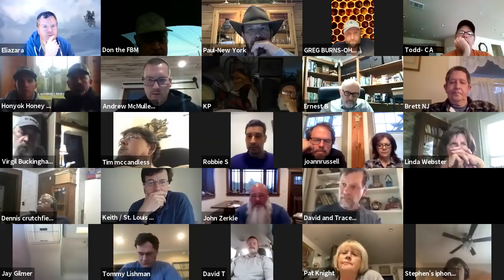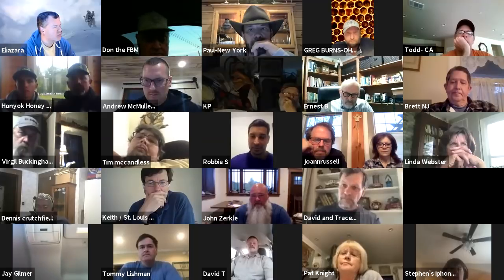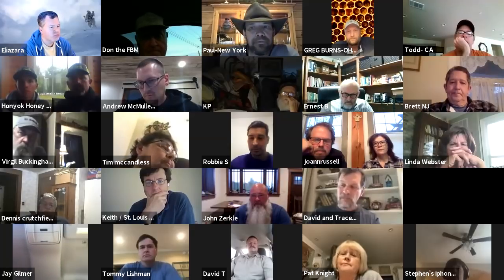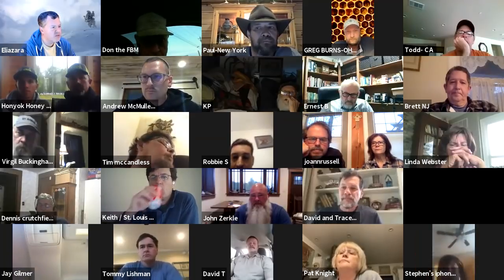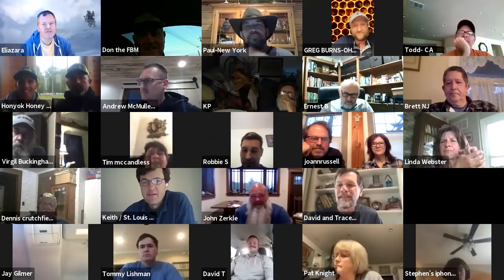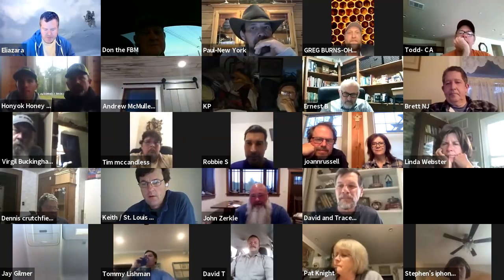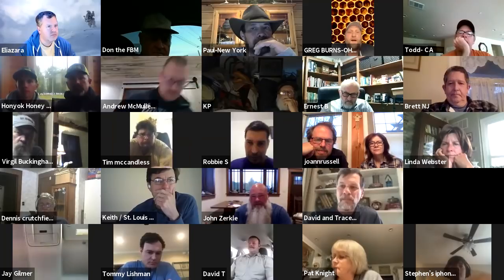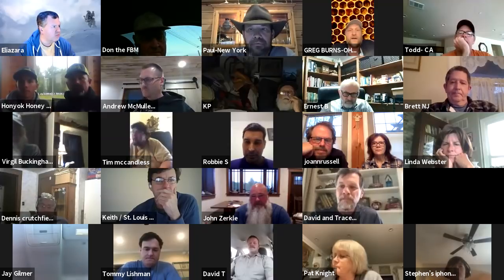Fat Bee Man live chat 5-9-2020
What's going on in your bee yard? We have our bi-weekly bee chats to answer your questions about beekeeping! Check out our Facebook group for all the details and to join the discussion! If you want to join our live chats; go to register!